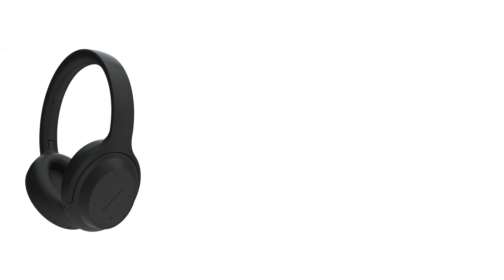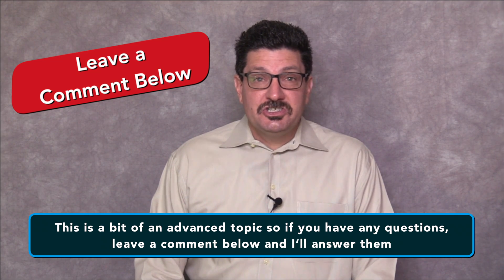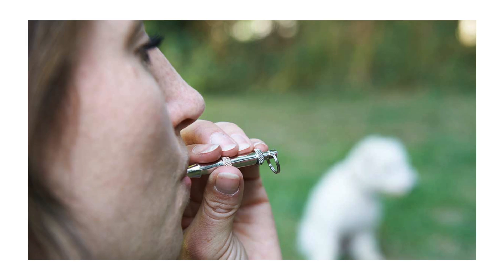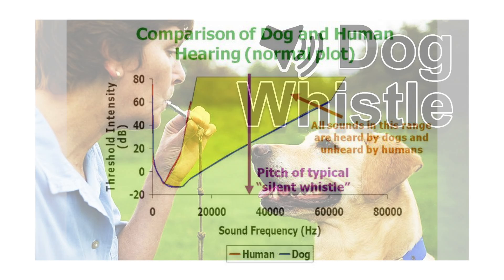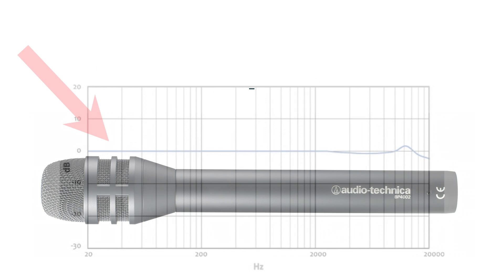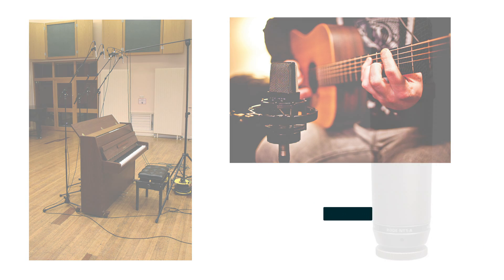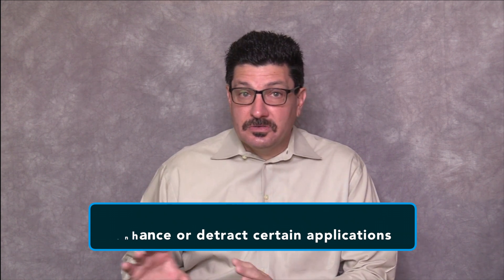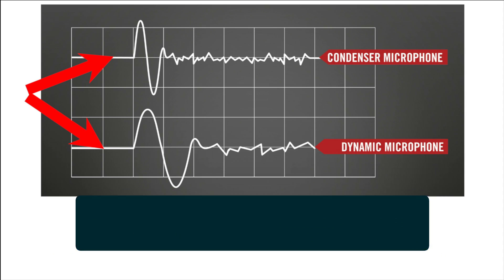Unraveling The Mystery of Microphone and Audio Frequency Response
Have you ever wondered What Frequency Response is in Audio? This video explains what frequency is when referring to the specification in audio gear such a headphones, speakers microphones and more.

Chapters:

00:00 Opening
02:05 Frequency Response Defined
02:41 Hearing Range for Humans
03:00 Measurement of Decibels
03:48 Microphone With a Flat Frequency Response
04:16 Microphone With a Varied Frequency Response
05:21 Microphones For Your Recordings
06:21 Learn More